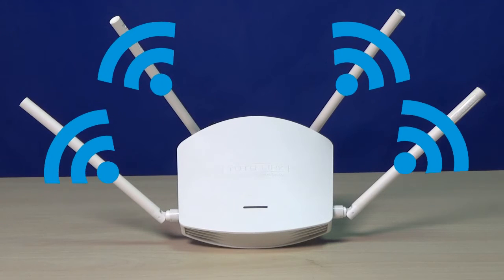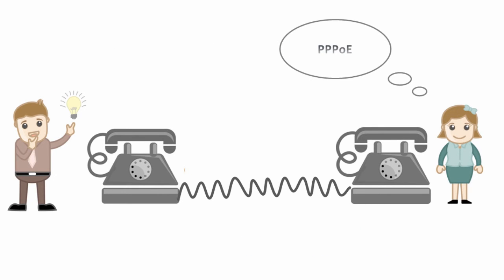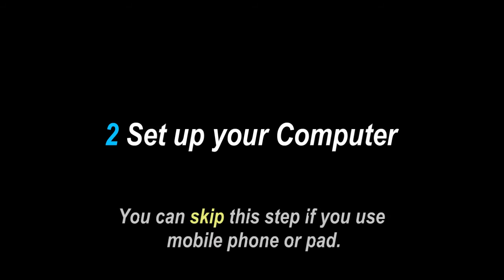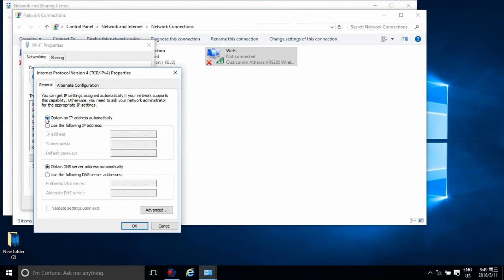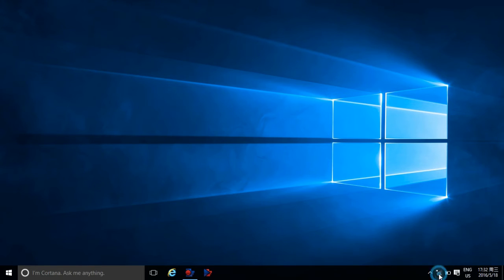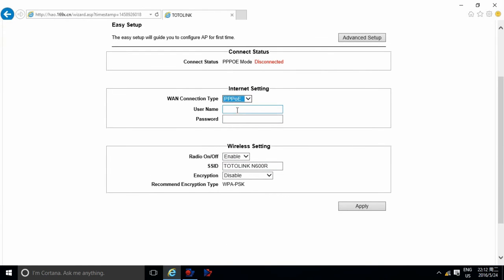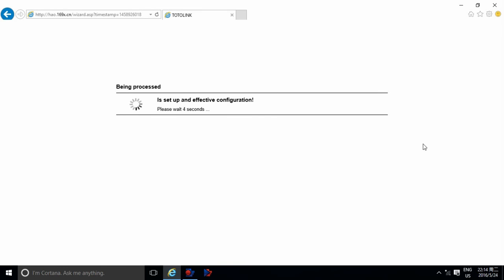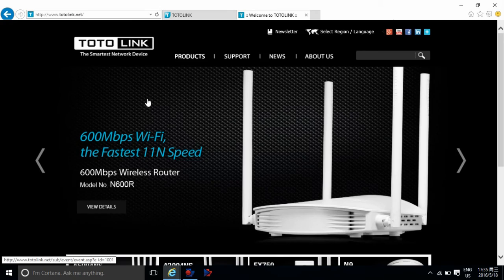TOTOLINK N600R Installation Guide - PPPoE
As the fastest 11N Wi-Fi router, TOTOLINK N600R supports auto pop-up Login page and one-page Easy setup for you to install and configure the device easily and fast.